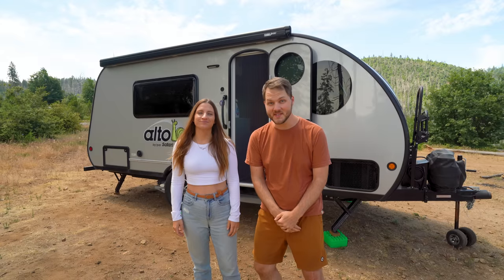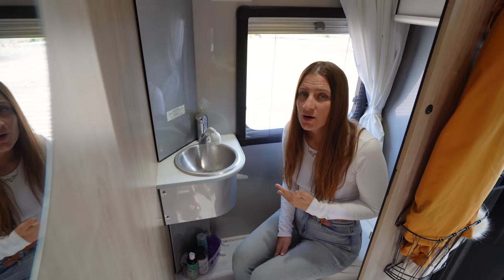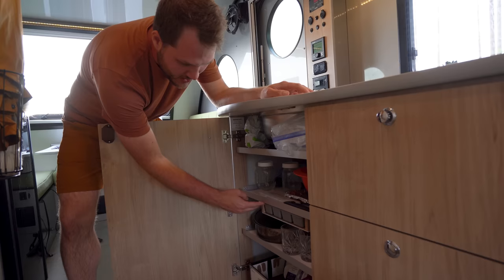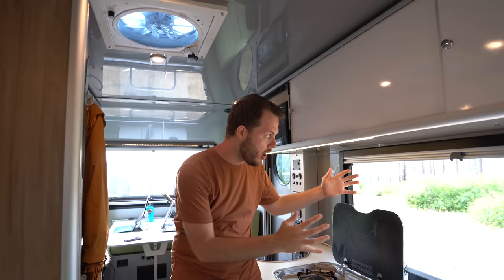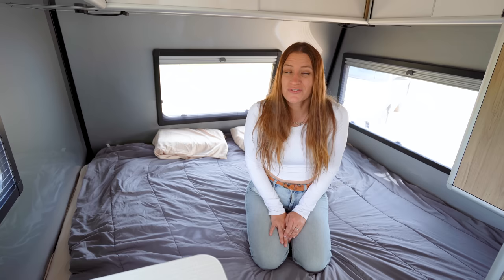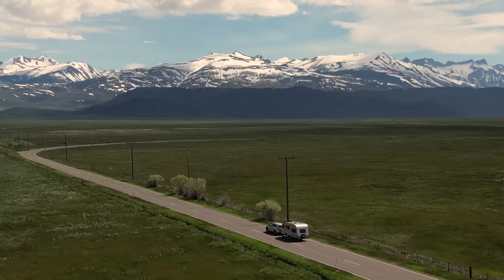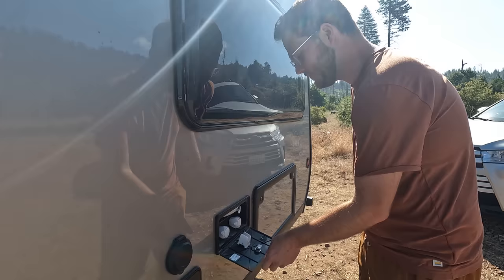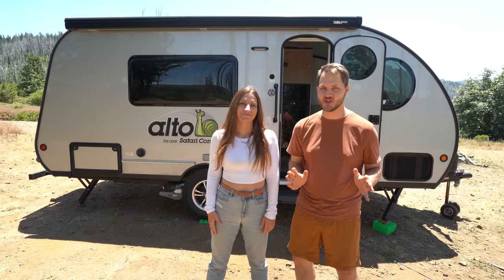Safari Condo Alto F2114 Review: Loaded with features. Impossibly light.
Are you thinking of purchasing a Safari Condo Alto F2114? If you’re wondering whether this small but mighty camper is worth your hard-earned funds, we're here to share our experience adventuring in the F2114 over the last year.

Thank you to Safari Condo for letting us borrow this trailer and being receptive of community feedback and critical reviews from creators and customers like us!

The trailer in this video was loaned to us by the manufacturer. They have zero editorial influence over our content (written, video, or otherwise), we have no obligation to create YouTube videos for them, and we provide open, honest, and critical reviews of their trailers.